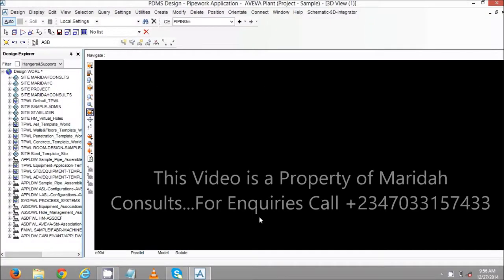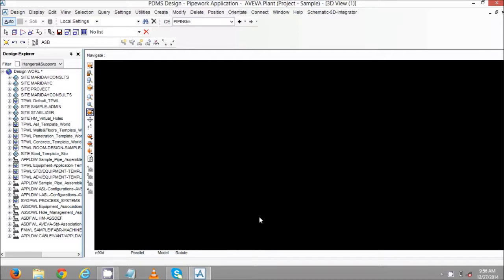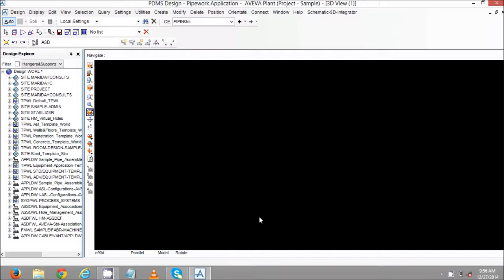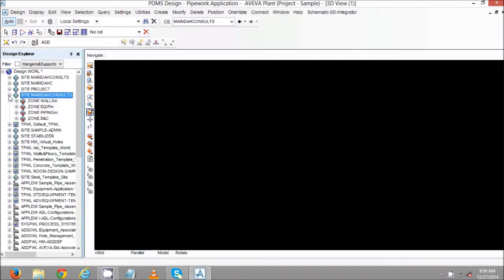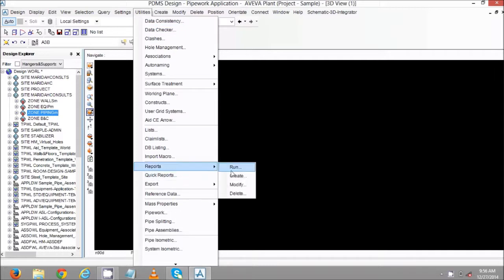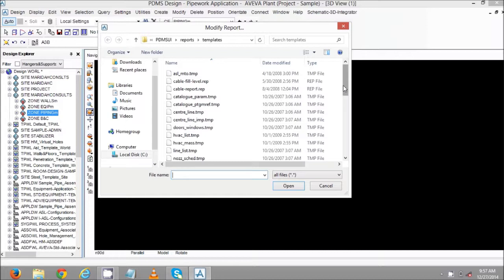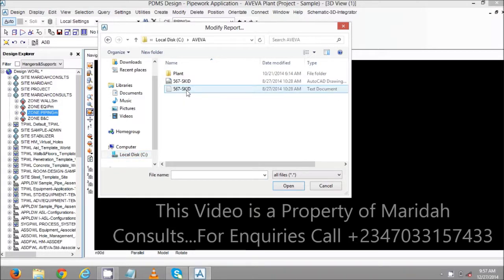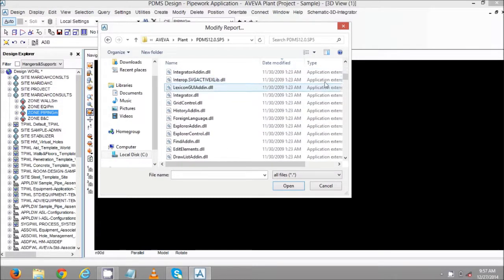Creating an MTO from a Modified Template using PDMS